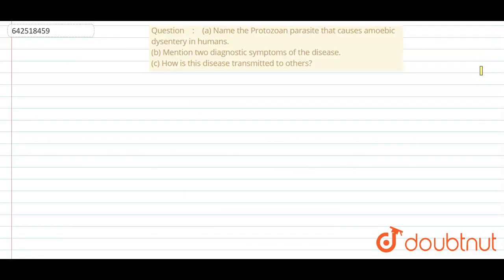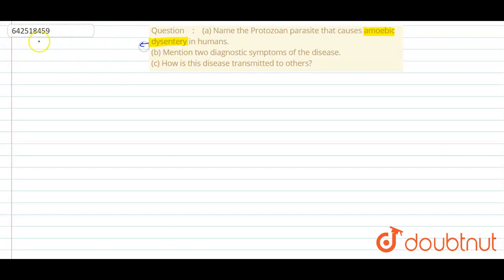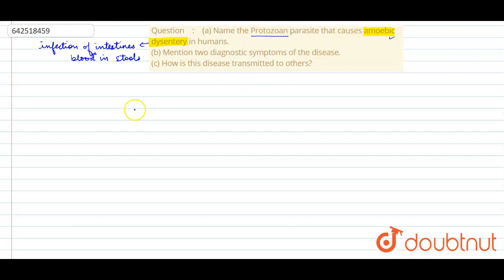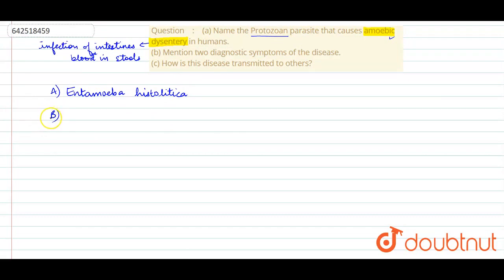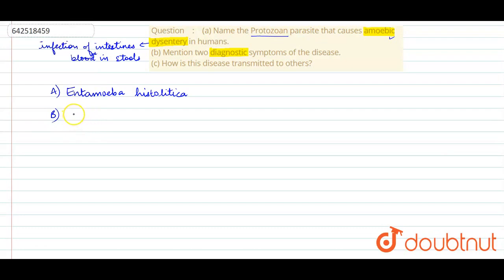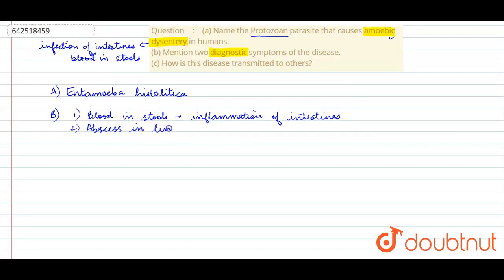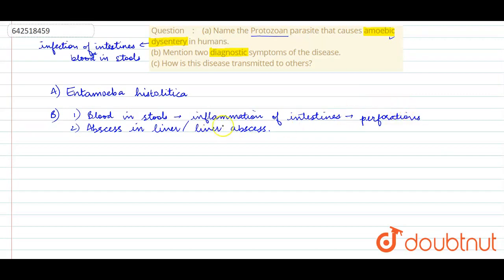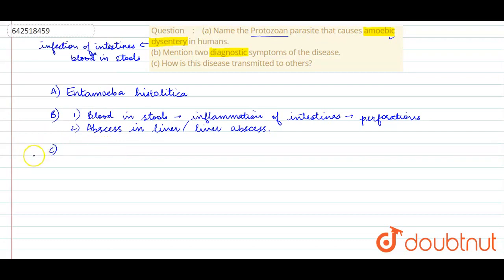(a) Name the Protozoan parasite that causes amoebic dysentery in humans. (b) Mention two diagnos...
(a) Name the Protozoan parasite that causes amoebic dysentery in humans. (b) Mention two diagnostic symptoms of the disease. (c) How is this disease transmitted to others?
Class: 12
Subject: BIOLOGY
Chapter: XII BOARDS
Board:CBSE

👉 Have Any Query? Ask Us.